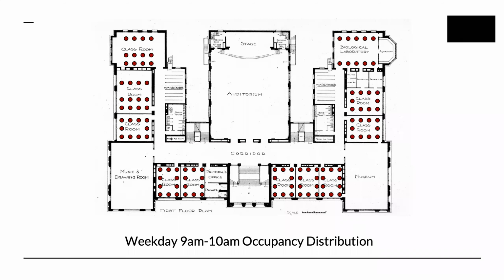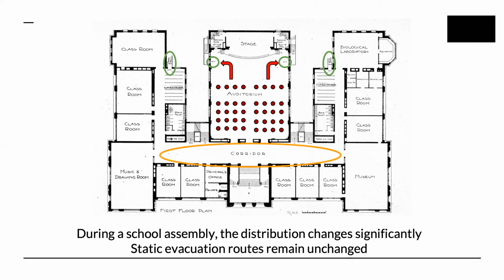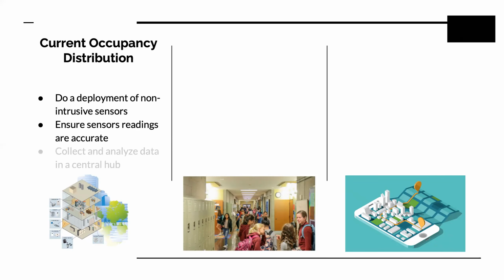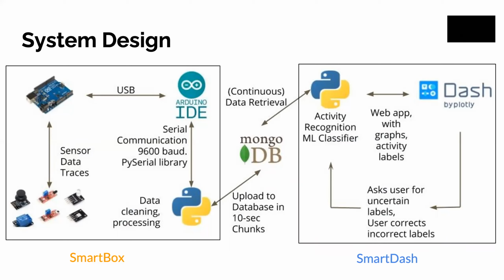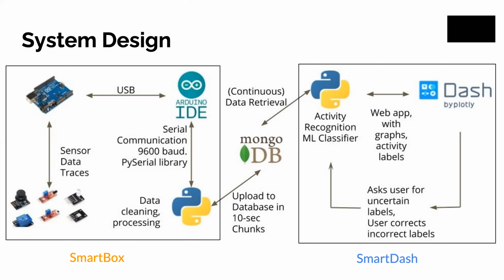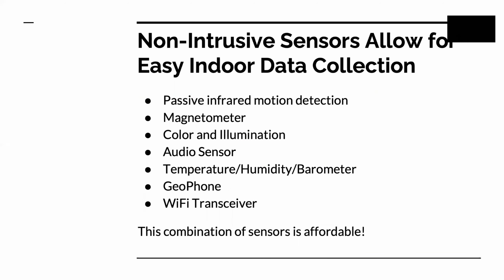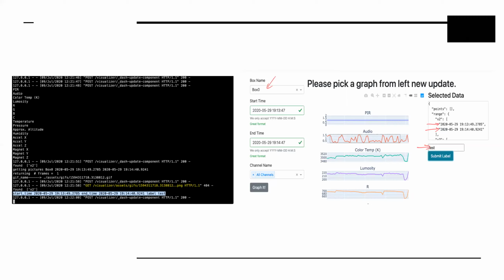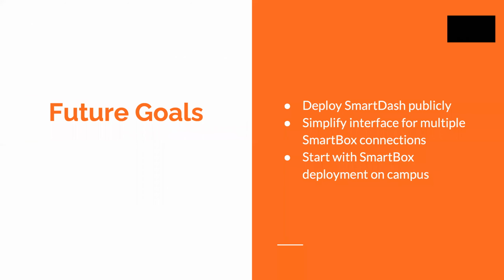2020 Summer Internship Presentation: Using Machine Learning for IoT